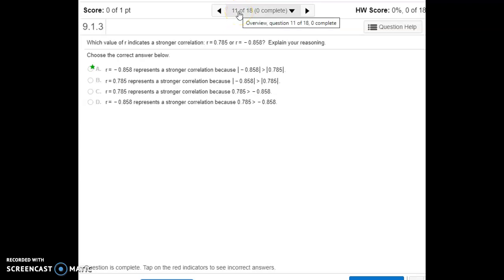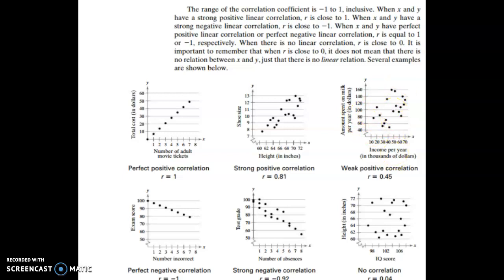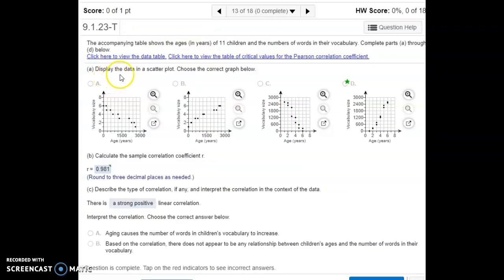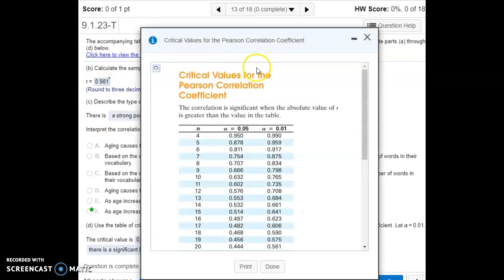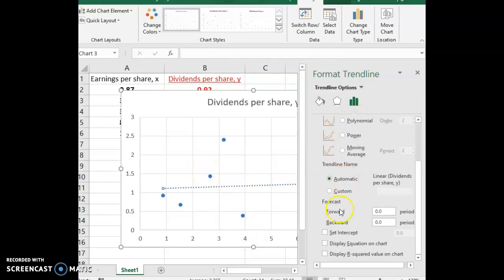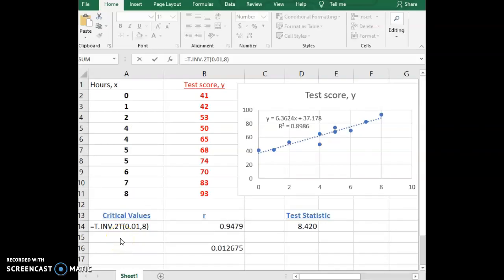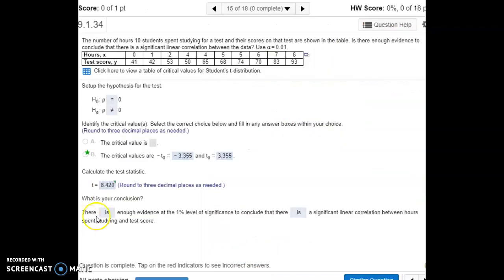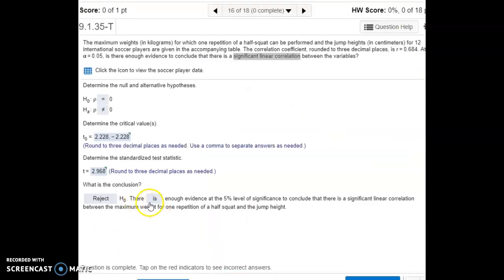Unit 7 Review #11 – #16 (9.1) UIU